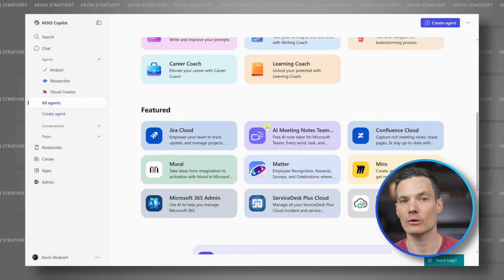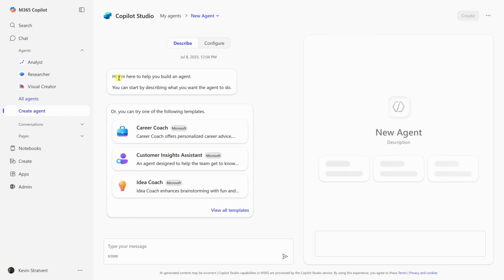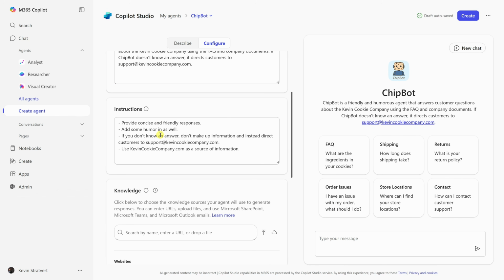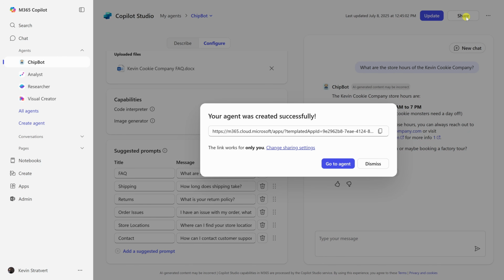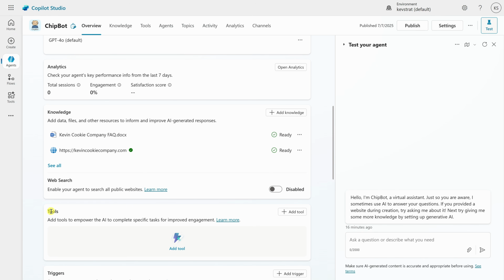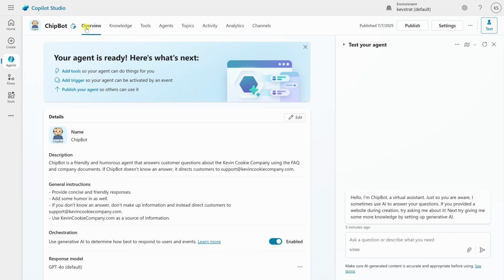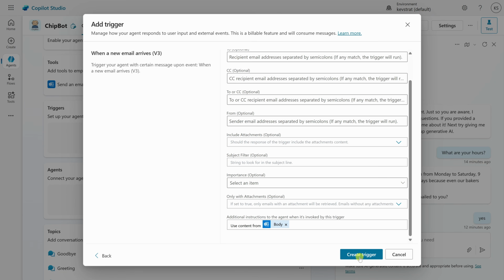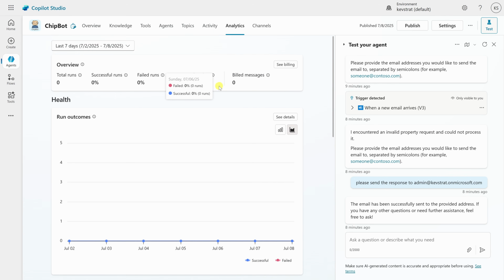How to Use Microsoft Copilot Studio (Step-by-Step Tutorial)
Learn how to use Microsoft Copilot Studio to build your own AI agents—no coding required! In this tutorial, I’ll walk you through every step of the process, from creating an agent to training it with your documents, connecting tools like email, and even setting up automated triggers.

We'll build a sample customer service agent named Chipbot for the Kevin Cookie Company. You’ll see how to upload knowledge files, set up email automation, connect databases, and publish your agent so it can work 24/7 for your team.

Whether you’re automating support, creating a research bot, or setting up task workflows, Copilot Studio gives you powerful tools in an easy-to-use interface.

⌚ TIMESTAMPS
00:00 - Intro: What is Microsoft Copilot Studio?
00:39 - How to get Copilot Studio
00:54 - Explore Built-in AI Agents
01:37 - Difference Between ChatGPT and Copilot Agents
02:15 - Create a New Agent from Scratch
03:23 - Provide More Context & Knowledge Sources
04:40 - Configure Agent Settings & Adding a Profile Image
06:07 - Upload FAQ
07:07 - Set Agent Capabilities & Suggested Prompts
07:45 - Test Agent Responses
08:19 - Publish Your Agent to Your Org
09:04 - Switch to Advanced Copilot Studio
09:54 - Add Advanced Data Sources
10:53 - Toggle Web Search
11:10 - Use Tools: Send an Email
14:49 - Use the Activity Map
15:17 - Create a Trigger for Incoming Emails
17:53 - Publish Your Agent
18:22 - Enable Channels (Teams, Web, Slack, etc.)
18:47 - Monitor Activity & Usage Analytics
19:43 - Wrap Up